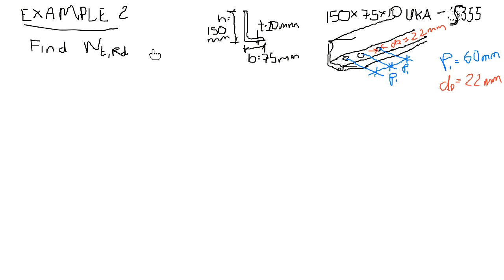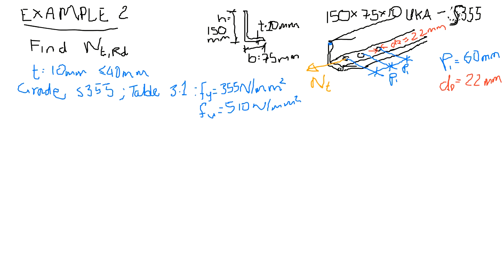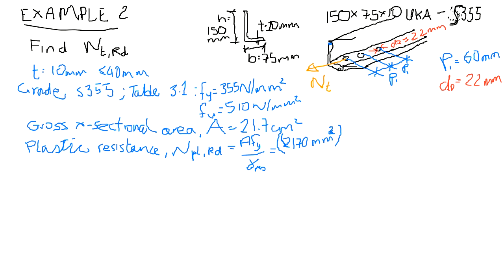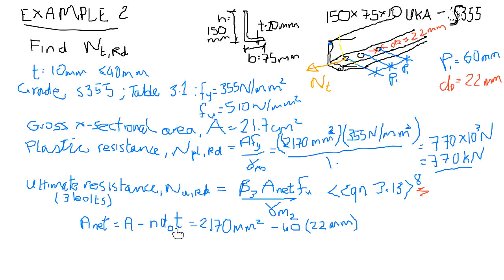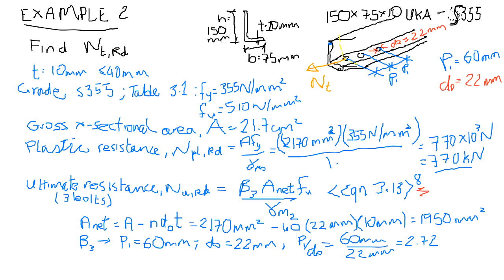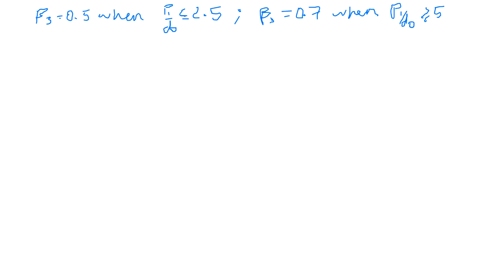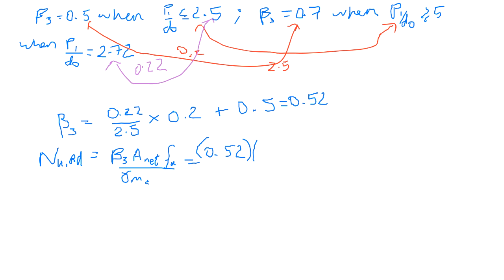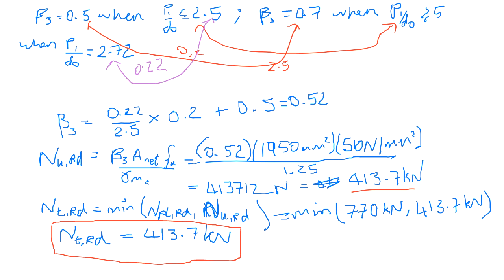Lecture 2: Tension member part 3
This is part of the lecture series for CE3104 Design of Structures II at University of Galway given by Professor Jamie Goggins, which focuses on the design of steel structures to Eurocodes. This lecture goes through a design example of an asymmetrical steel section (L-section) under axial tension loading designed to Eurocode 3 provisions.